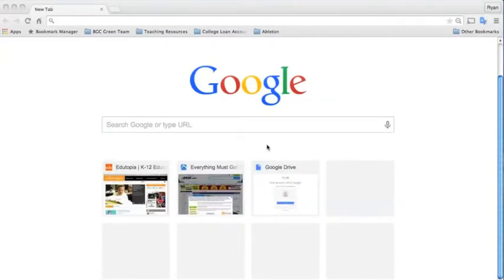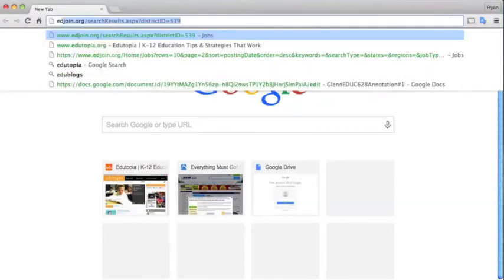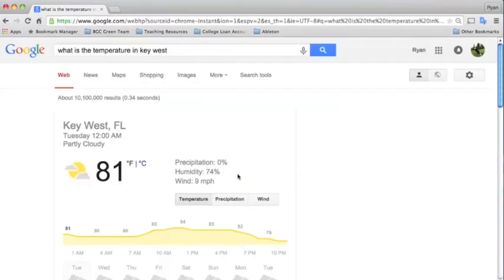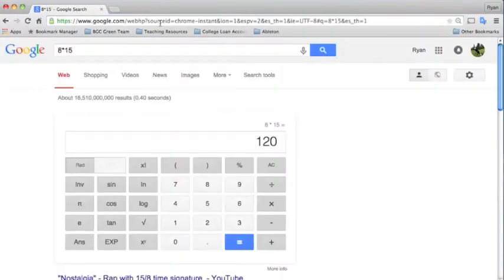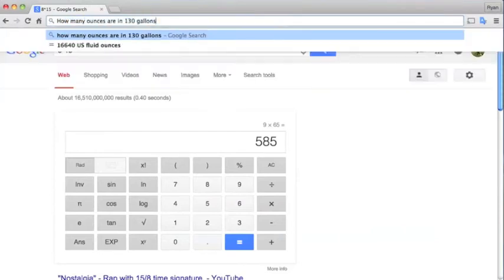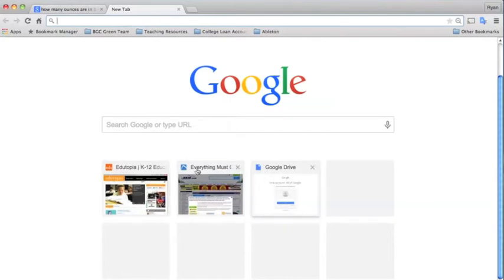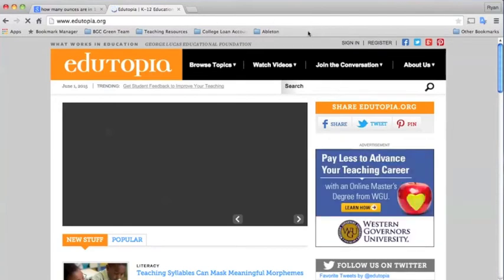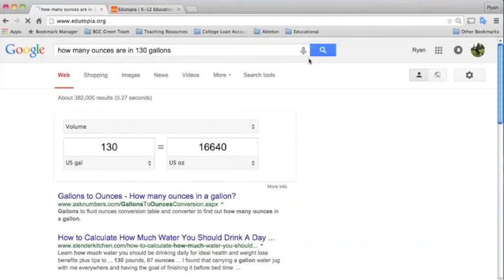02. Google Chrome: Basic Functions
Educators will learn the basic functions of Google Chrome by watching the following video.  Within the video are demonstrations of how to use the “omni-box” (search box), new tab functions, and how to organize your bookmarked sites and folders.  The “omni-box” takes the place of a regular address bar in Chrome.  In addition to giving you a regular address bar, it also allows you to type questions, mathematical equations, measurement conversions, and other queries into the box.  Chrome will then deal with your query like a standard Google search and provide answers or links to other websites when available.  Chrome’s “New Tab” function allows you the option to click through to your most visited websites without typing in the full address.  Finally, the bookmark features within Chrome let you organize your favorite websites into groups based on your preferences.

According to Robertson (2013), Google Apps for Education (GAFE) is a beneficial tool for teachers because it allows them to reflect on pedagogical practices and disseminate information to other educators more efficiently than other cloud computing environments.  Since Chrome is a web browser designed by Google to utilize the full functionality within each of its applications, Chrome serves as the operating framework for using GAFE.  To put it plainly, giving an organization GAFE without installing Chrome as the default browser is like giving somebody a car but not giving them any keys to drive it.  Although Chrome is a web browser by definition, for the purposes of GAFE, it may help to view this as a web-based operating system for your computer or netbook.

Although Chrome is not technically one of the applications within GAFE, its use is imperative if your desire is to employ Google Apps on the individual or organizational level.  The purpose of the following tutorials is to provide foundational knowledge about Google Chrome so that all educators and students using this resource guide will have the experience required to operate GAFE.  If you are new to Google Apps or you have never used Google Chrome as a web browser, please watch the following videos starting from the beginning.  If you are already experienced with Chrome, you may want to skip down to the later videos to learn about changing settings, installing extensions to your browser, and the advanced functions of Chrome.